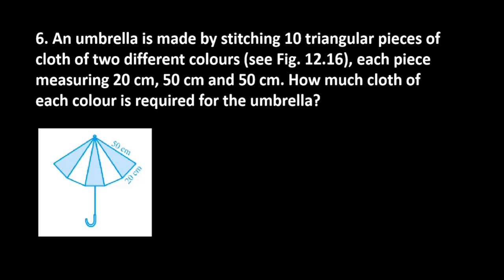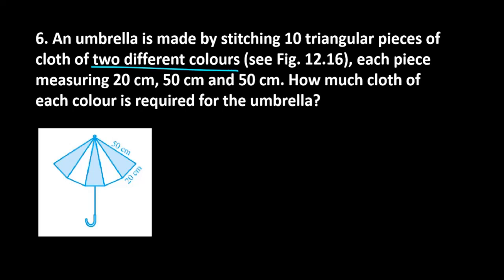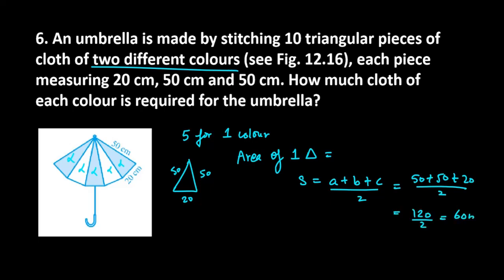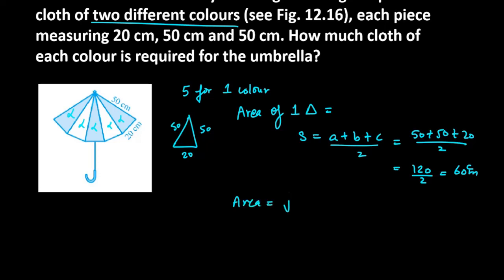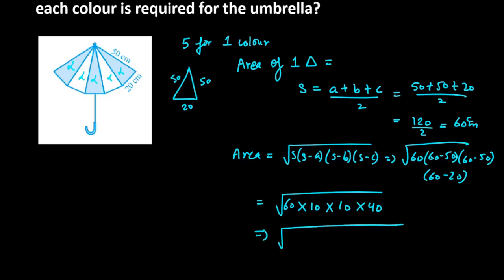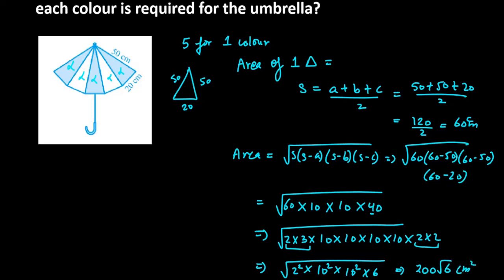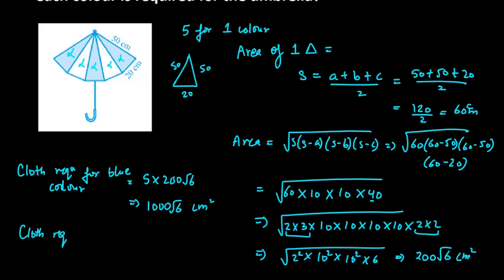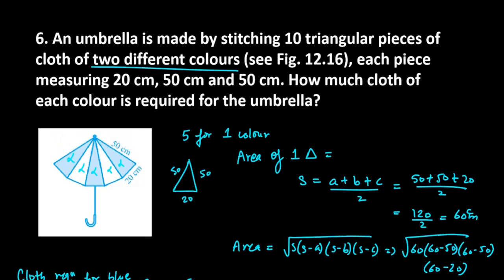6. An umbrella is made by stitching 10 triangular pieces of cloth of two different colours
An umbrella is made by stitching 10 triangular pieces of cloth of two different colours (See figure), each piece measuring 20 cm, 50 cm and 50 cm. How much cloth of each colour is required for the umbrella?